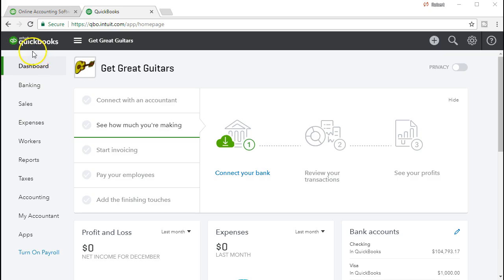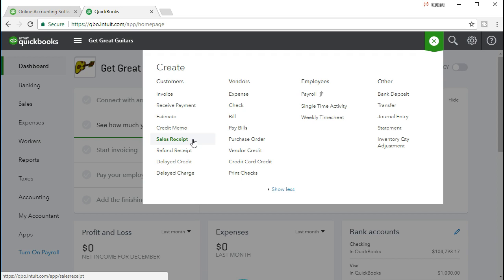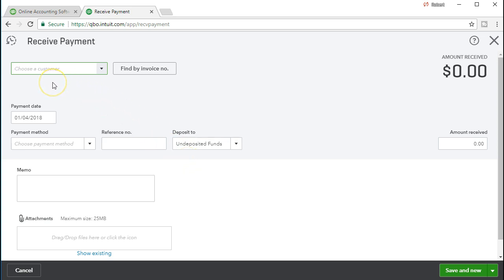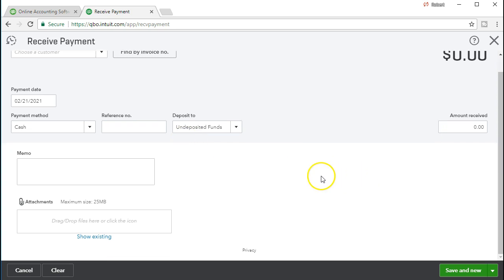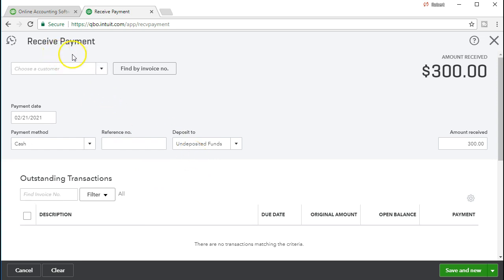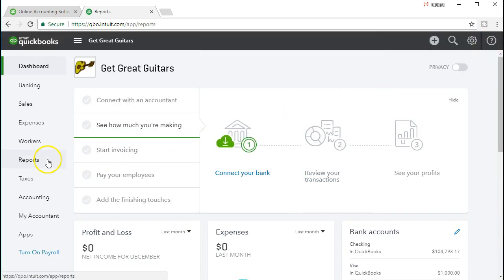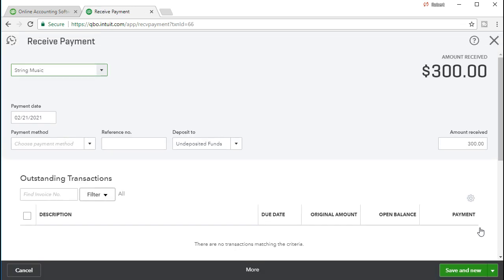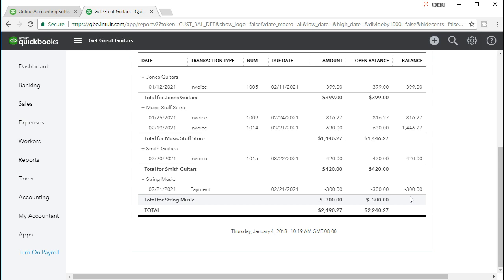QuickBooks Online 8.45 Advance Customer Payment u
We will enter an advanced customer payment into QuickBooks Online.  An advanced customer payment means we get paid before we do the work. Under the revenue recognition principle we cannot recognize revenue even though we have received the money. Accrual standards will require us to record an increase to cash and and increase to revenue. We will record this transaction differently so that we can track the advanced payment in the accounts receivable subsidiary ledger. Instead of increasing a liability called unearned revenue we will create a negative receivable. We will talk about the pros and cons of the two methods.